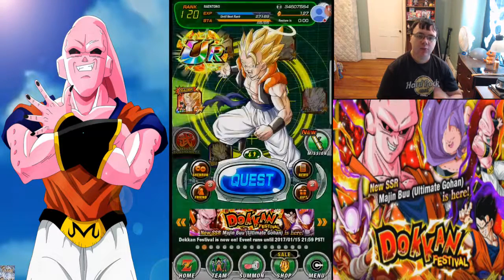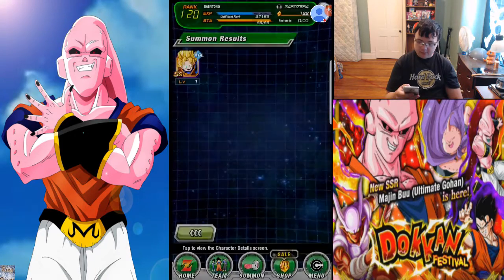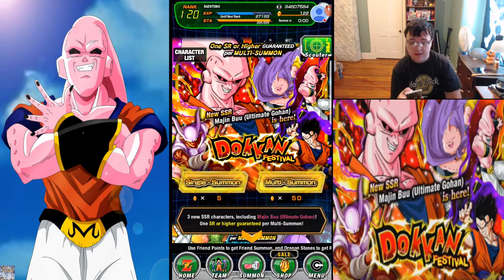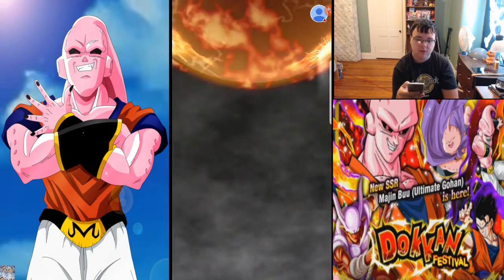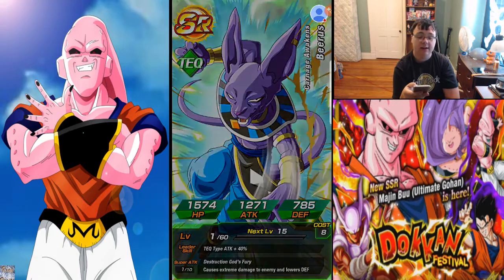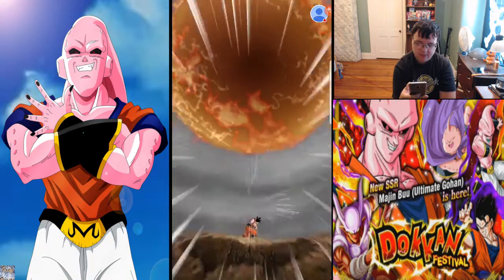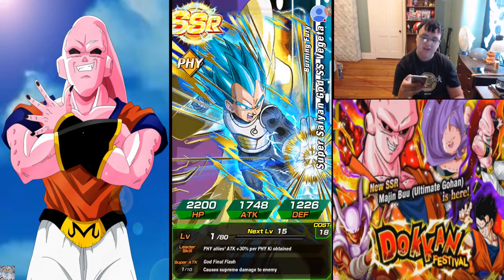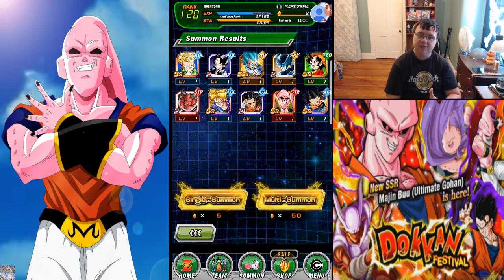DragonBall Z Dokkan Battle Buuhan banner No Dup SSR pulls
First mobile video and I love how it turned out. This is DragonBall Z Dokkan Battle an amazing card based game which is really fun. I hope you enjoy. This is the Buuhan banner. How many SSR did I get. Watch and see.

Recorded with Youtube Gaming so thats why there's a little picture in top left